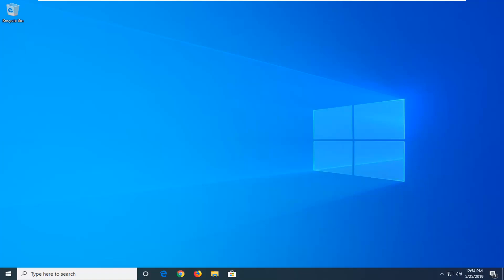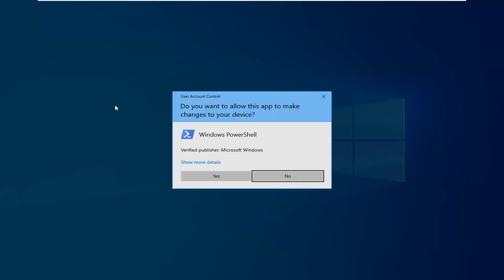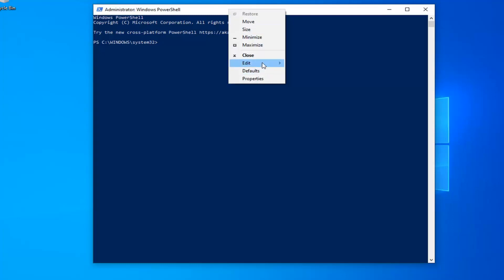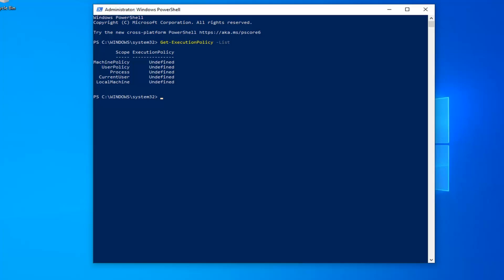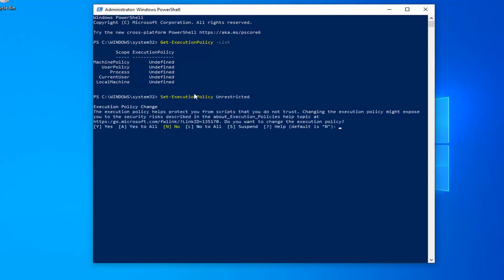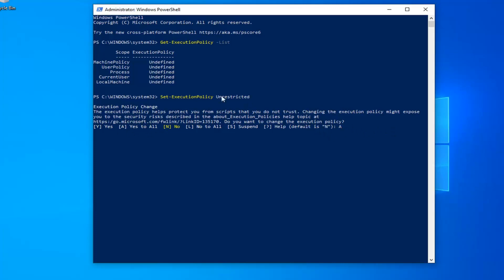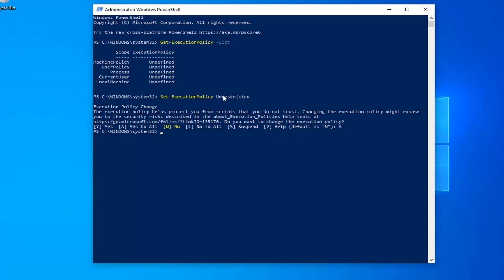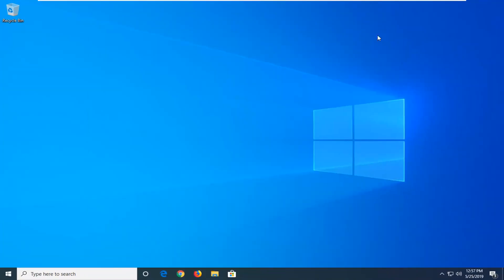Nodemon.ps1 Cannot Be Loaded Because Running Scripts Is Disable On This System Problem Fixed || Node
Commands Shown:
Get-ExecutionPolicy -List
Set-ExecutionPolicy Unrestricted
Set-ExecutionPolicy Unrestricted -Force

Issues addressed in this tutorial:
running scripts is disabled on this system
running scripts is disabled on this system windows 10
cannot be loaded because running scripts is disabled on this system
file cannot be loaded because running scripts is disabled on this system
ng cannot be loaded because running scripts is disabled on this system
e running scripts is disabled on this system
running scripts is disabled for this system
how to solve running scripts is disabled on this system
running scripts is disabled in this system
running scripts is disabled windows